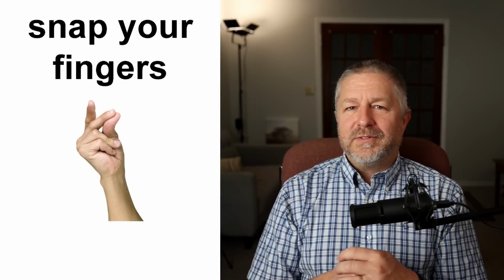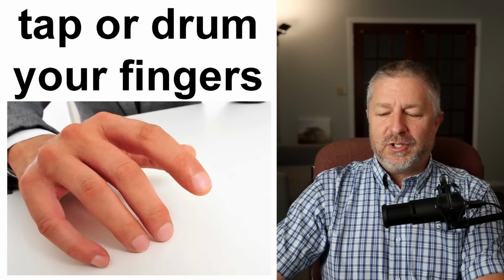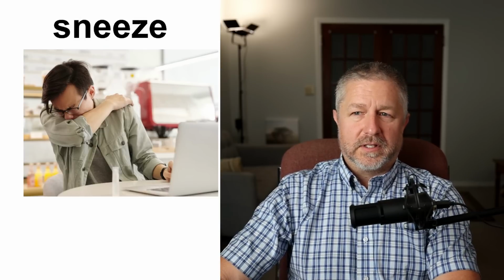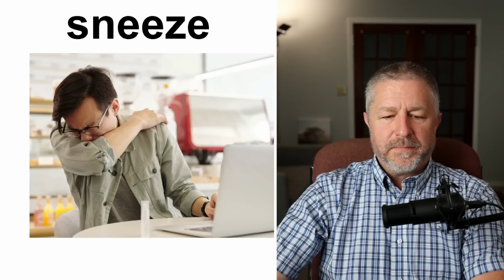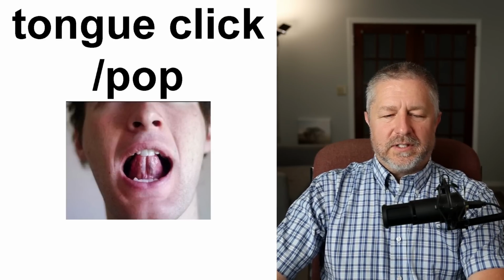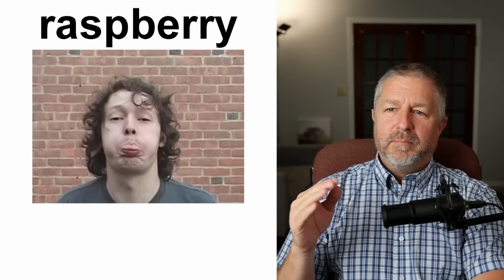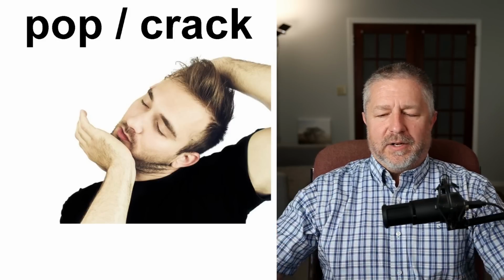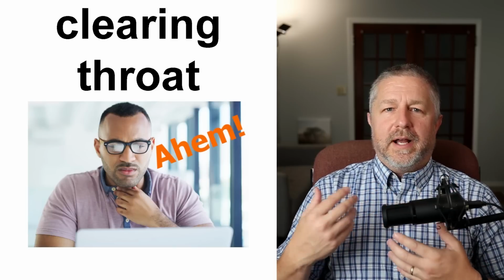Free English Class! Topic: Sounds Our Bodies Make! 🤏👃🏽🗣️ (Lesson Only)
Our bodies make sounds and I thought it would be a good idea to make an English lesson about it. All of the words and phrases you'll learn in this lesson are very common in English.

In this English class I'll help you learn the words and phrases to talk about the sounds our bodies make. Sometimes our bodies make sounds after we've eaten, when we're hungry, or when we're not feeling well. There are also things we do with our hands, fingers, feet, throat, and our breathing to express ourselves. In this free English lesson you'll learn over 25 of these words and phrases.

You'll learn words and phrases like: snap your fingers, tap your fingers, gasp, stomach growl, stomach rumble, groan, gasp, gulp, grunt, clearing throat, wheeze, snore, sigh, yawn, cough, sneeze, whistle, fat, burp , and many more!

Our bodies make some strange sounds, and it's good to learn this English vocabulary so you can talk about the sounds our bodies make.

✅ This English lesson has a study pack. It includes the original slides and several worksheets!

Becoming a member at every level has these benefits and perks:
1) For 10 minutes during each live stream you will be able to participate in the "Members Only" chat.
2) A cool crown beside your name during live streams and when making comments on videos.
3) Your name in green during live stream lesson chat.
4) You will have access to a members only video each Wednesday called, "Wednesdays with Bob". These are behind the scenes bonus videos with full English transcripts for your listening practice.
5) A full transcript for every Tuesday video.

✅SEND ME A POSTCARD:

Smithville, Ontario
Canada
L0R2A0